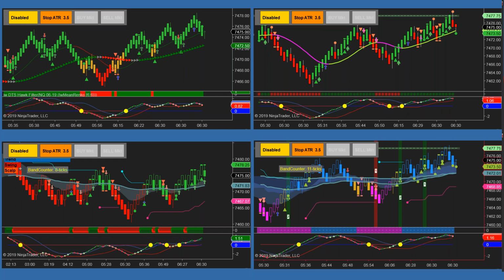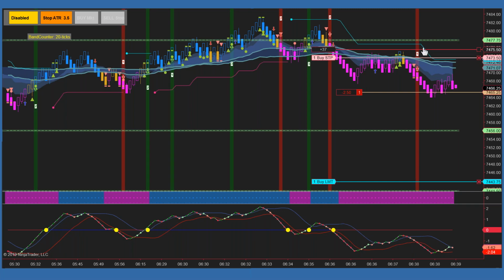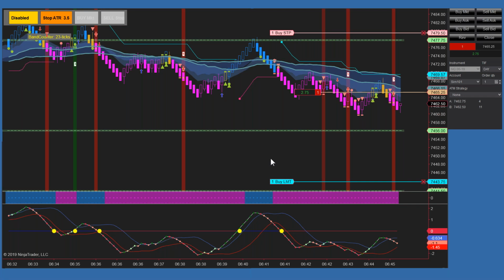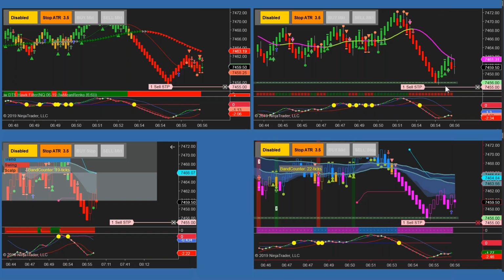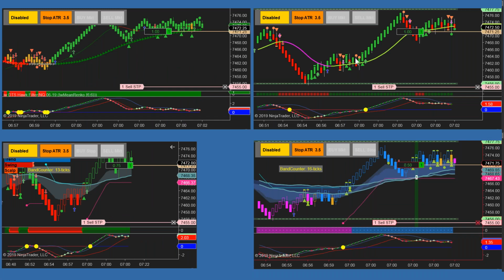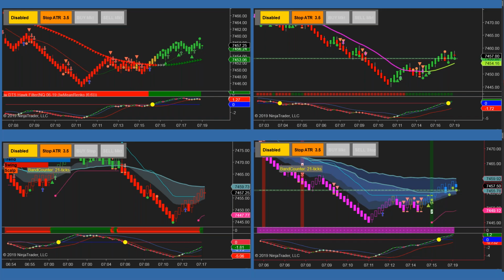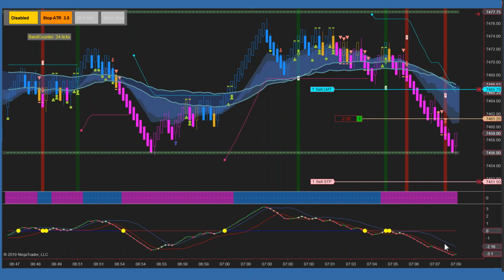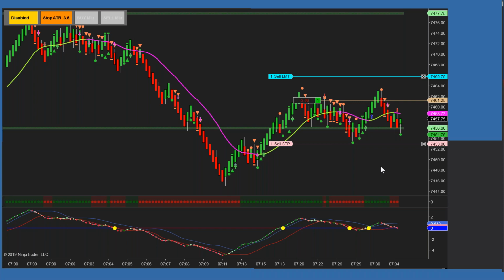APR. 1, 2019 Indicator Warehouse Account Growth Training Room